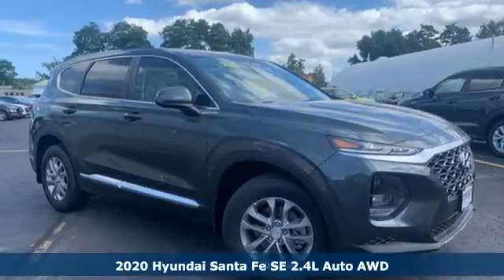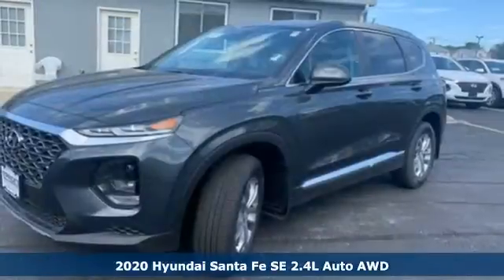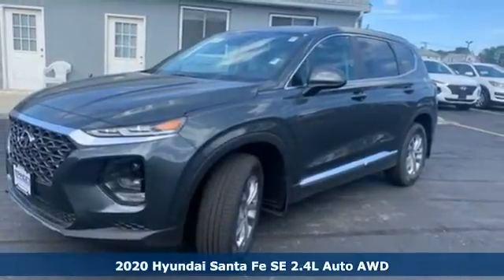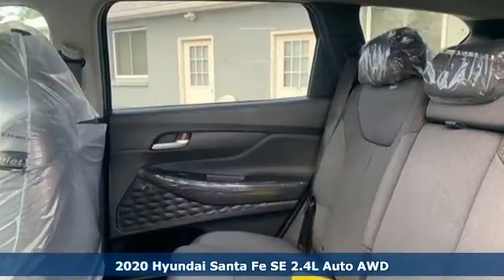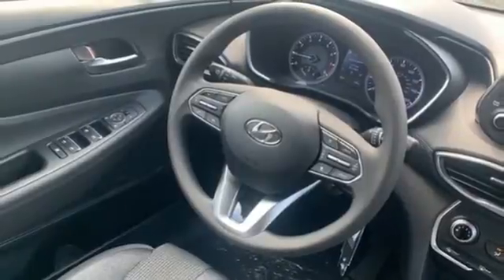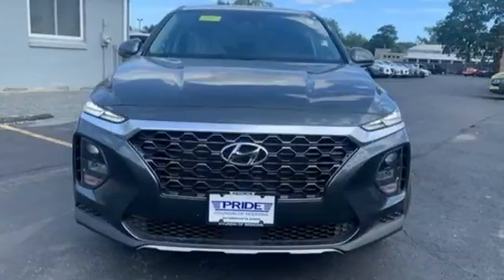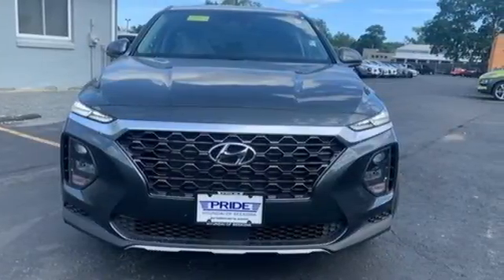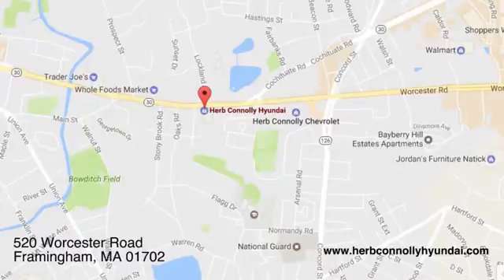New 2020 Hyundai Santa Fe Framingham, MA #17956 - SOLD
Year: 2020
Make: Hyundai
Model: Santa Fe
Trim: SE 2.4
Engine: 2.4L I4 DGI DOHC 16V LEV3-ULEV70 185hp
Transmission: 8-Speed Automatic with SHIFTRONIC
Color: Green
Interior: Black/Black
Stock #: 17956
VIN: 5NMS2CAD8LH244344

Address:
520 Worcester Rd - Rte 9 East